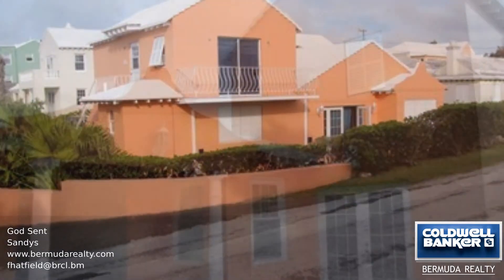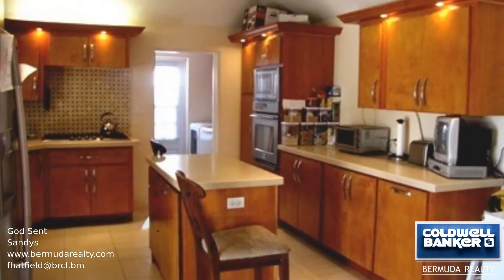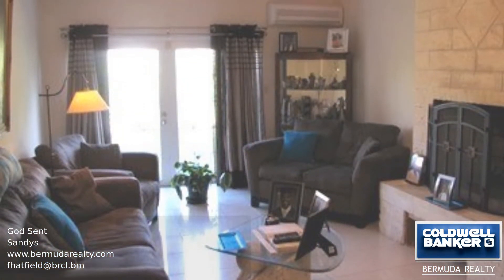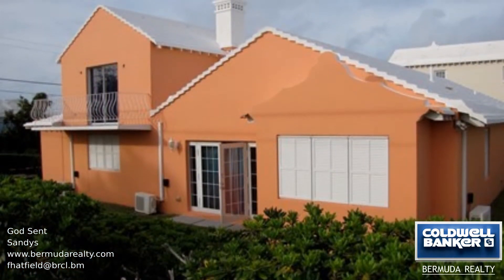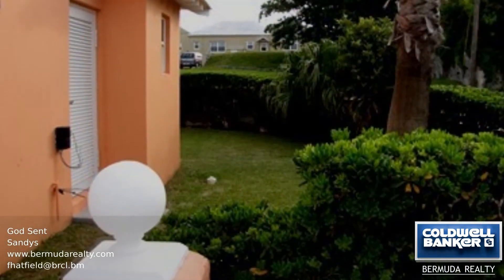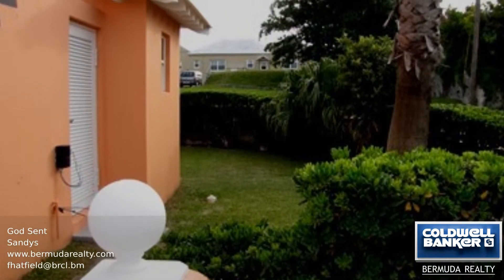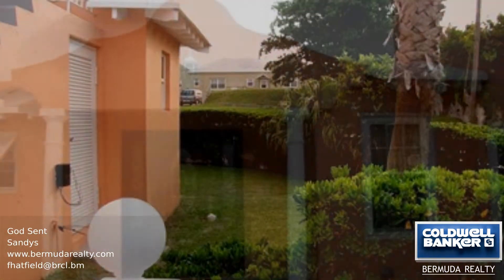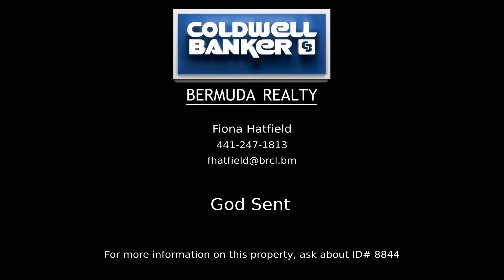God Sent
Recent upgrades with tasteful renovations, plus a studio unit, makes this entire property a terrific West End family home. The well-lit kitchen has a center island with a nearby laundry room. Set apart from the dining area is a sunken living room with a fireplace, creating additional entertaining space. There are three bedrooms, three bathrooms and a master suite with a very large ensuite bathroom. The upper level studio offers privacy from the main house. Outside, there is a concrete courtyard for parking. Additional amenities include a sophisticated alarm system. Call us to view this move-in ready home.